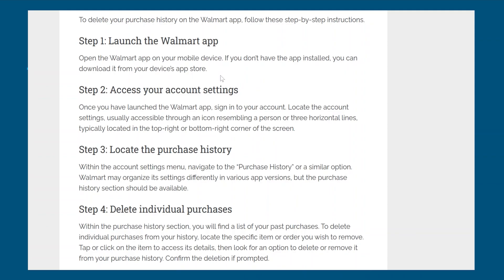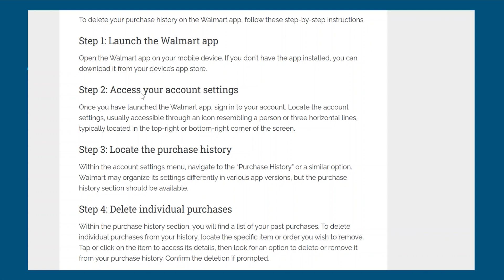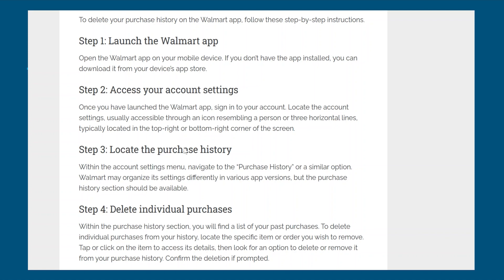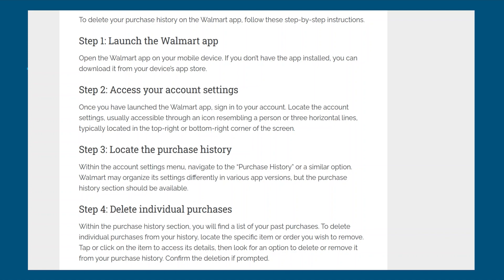How to Delete Purchase History on Walmart (Easy 2023)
If you want to know How to Delete Purchase History on Walmart then just watch this step-by-step easy tutorial till the end to get the most out of it.